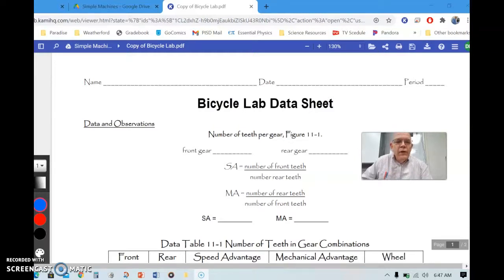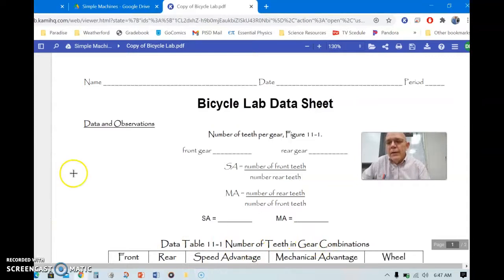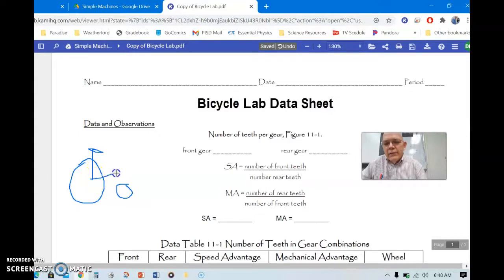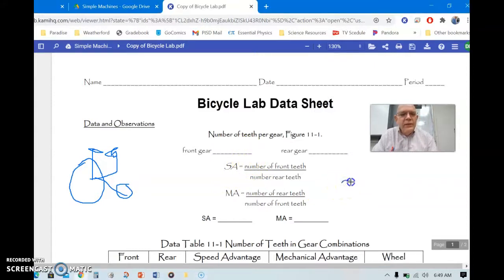Bicycle Lab Pt 1